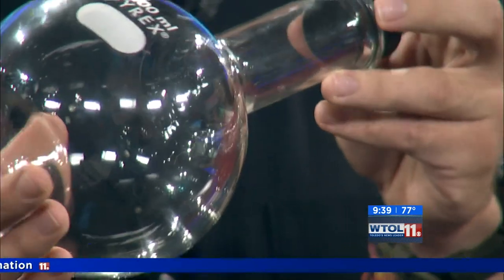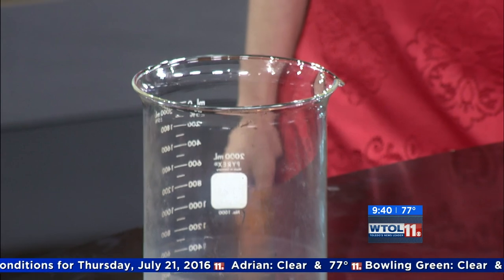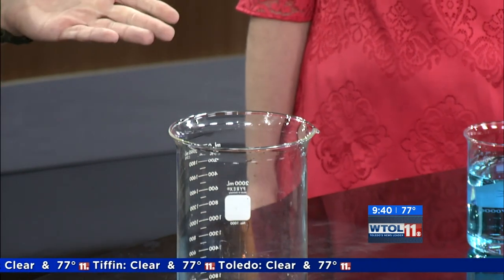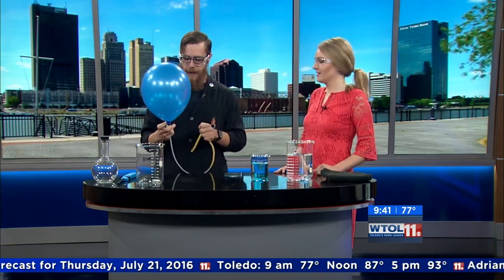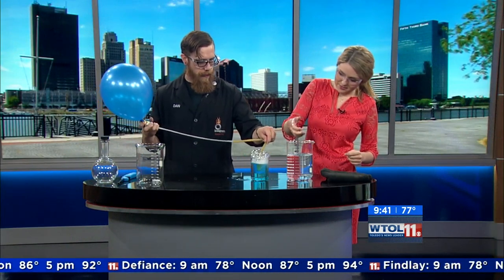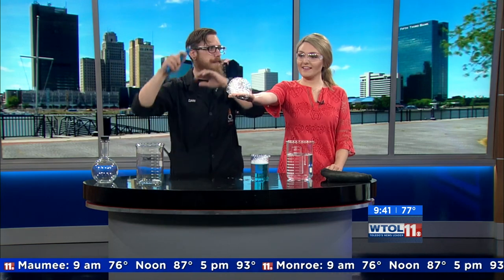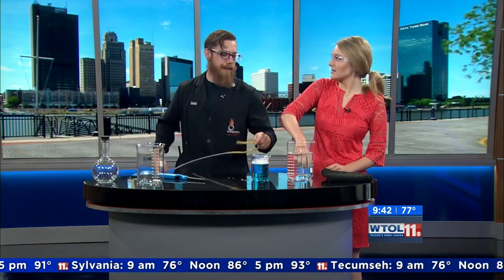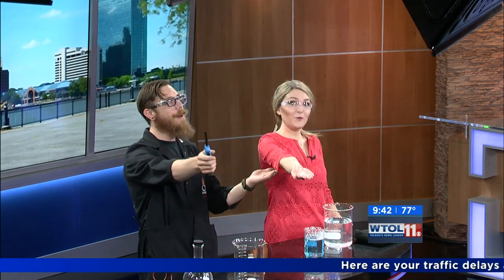Combustion of Methane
Extreme Scientist Dan Clements demonstrates how methane gas combusts in the hands of WTOL meteorologist Ellen Fritz